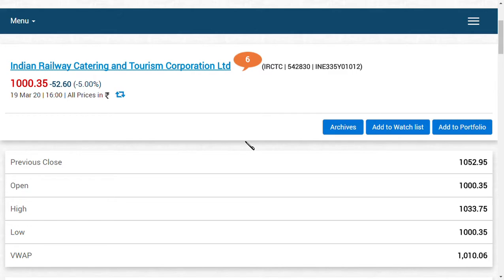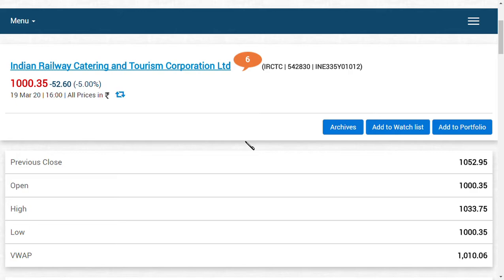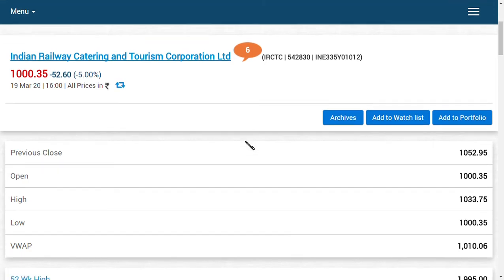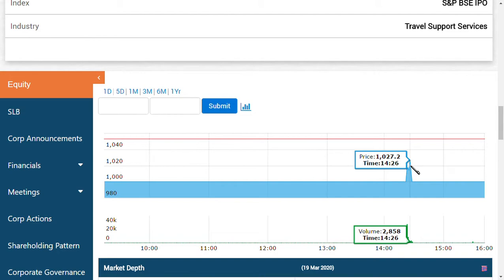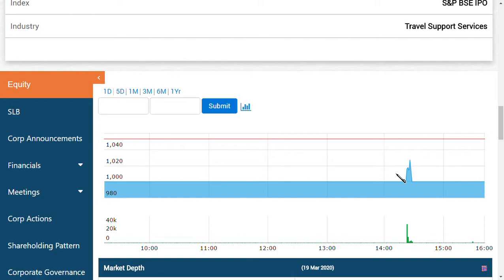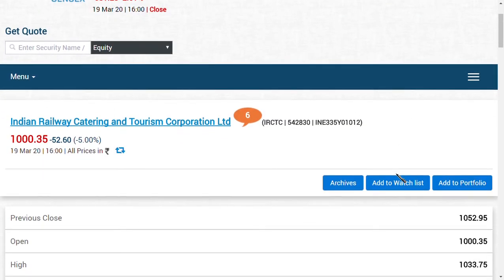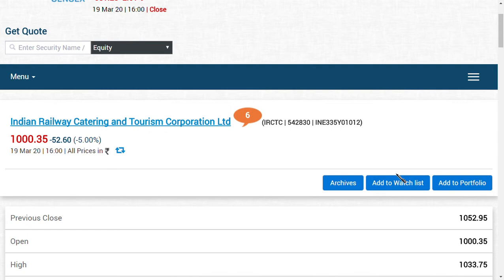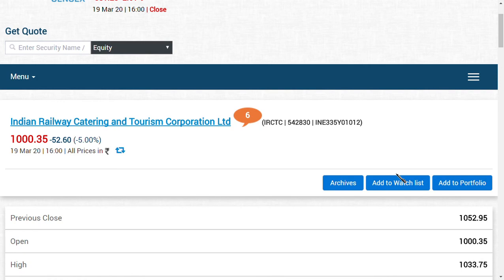irctc share latest news/ irctc share news / irctc ltd share latest news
irctc share latest news/ irctc share news , irctc  share news or irctc ltd is the video you are going to see
we have covered the latest news about irctc ltd and latest update about irctc ltd
it is one of the multibagger stock of the year 2020 and so hold this stock